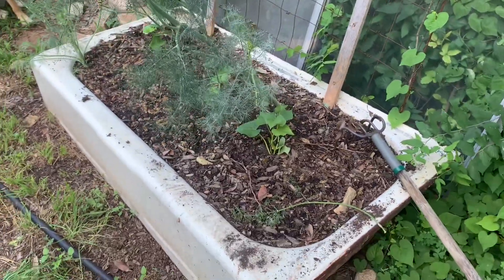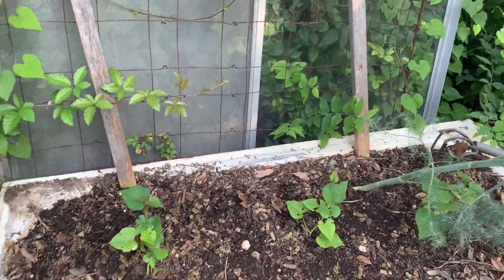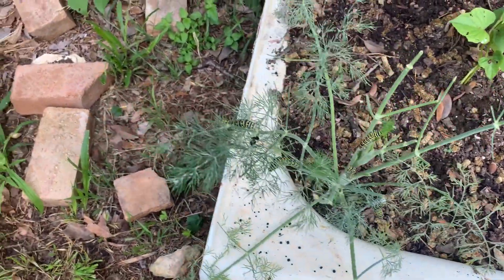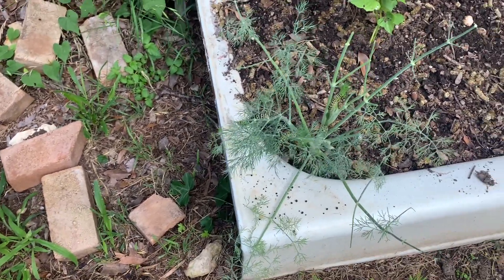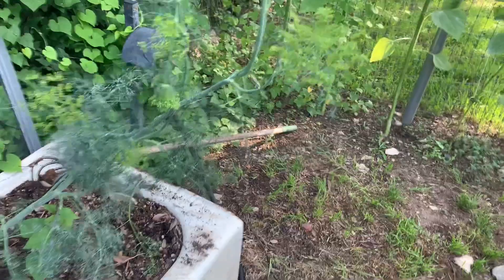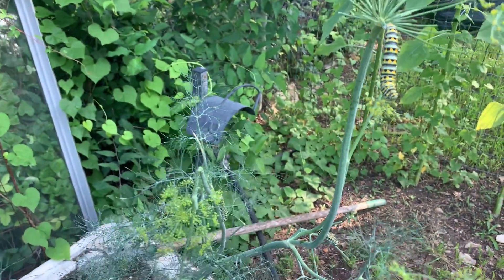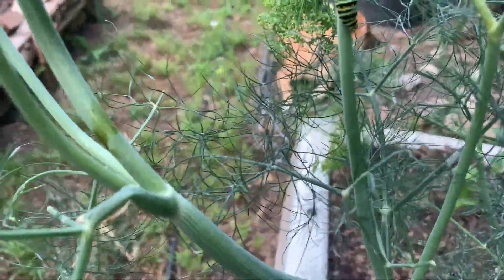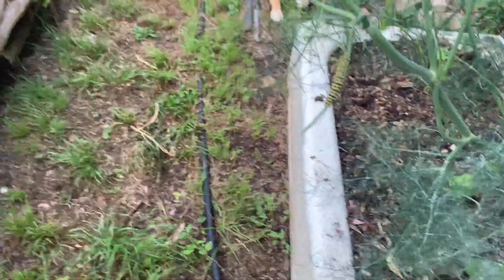Black swallowtail caterpillars on a dill plant.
A short clip on black swallowtail caterpillars on a dill plant.